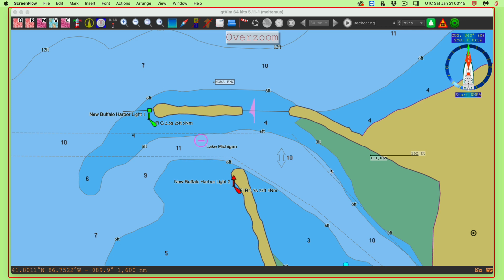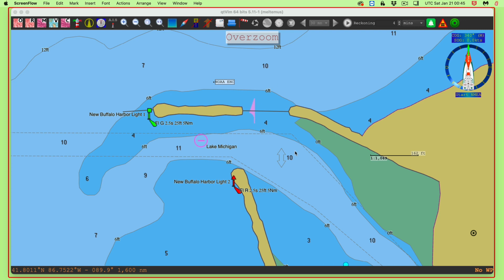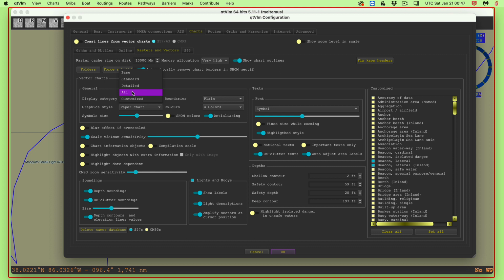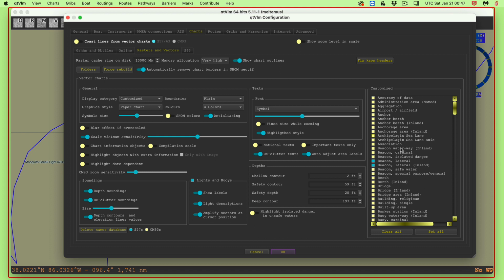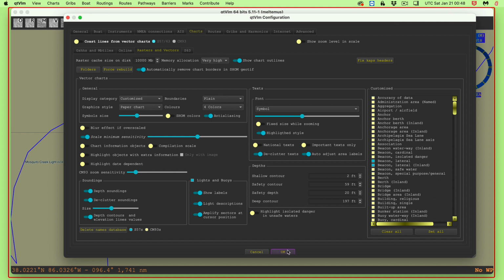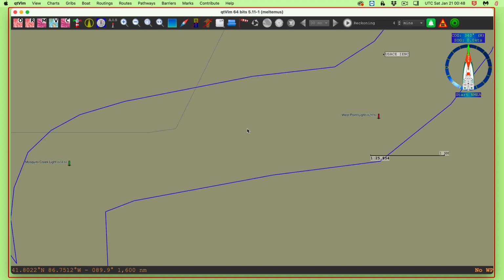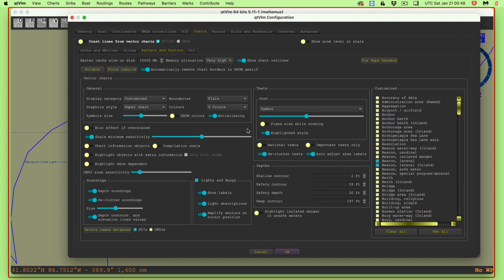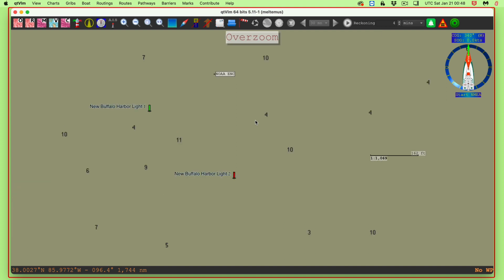Custom Display Options in qtVlm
We look at a detail of how you can turn on and off objects in both or either NOAA ENCs or the USACE Inland ENCs.